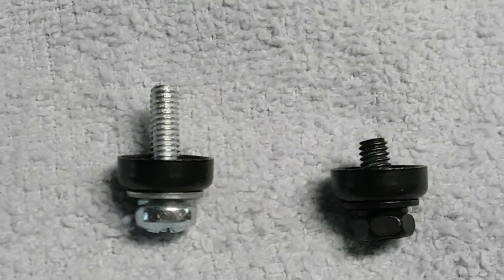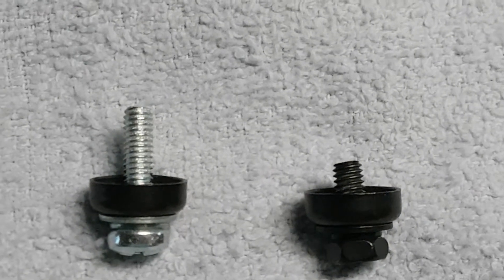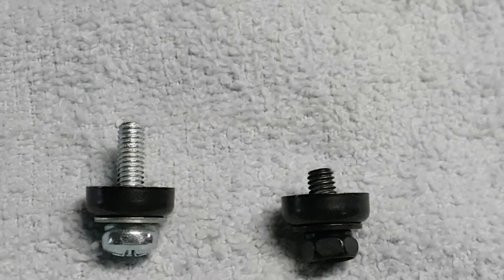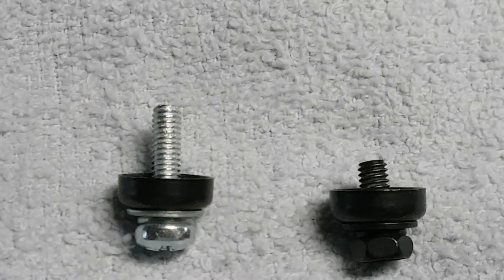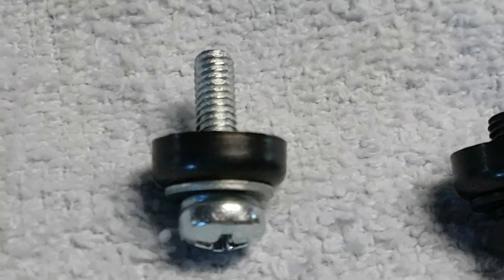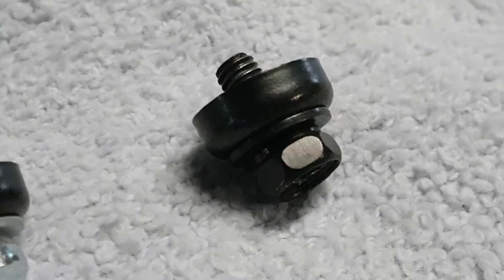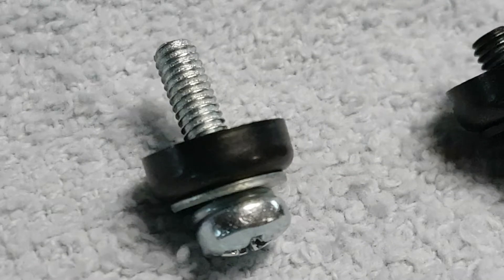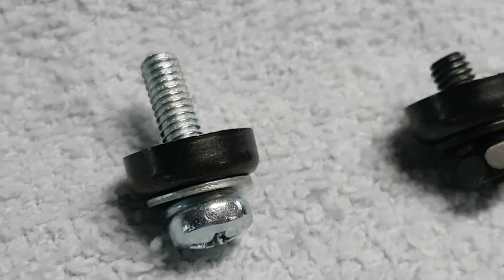3 - Demonstration of difference between original & replaced longer screws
John Tempesta Signature snare stripped lug threads - 3

3 - Demonstration of difference between original & replaced longer screws